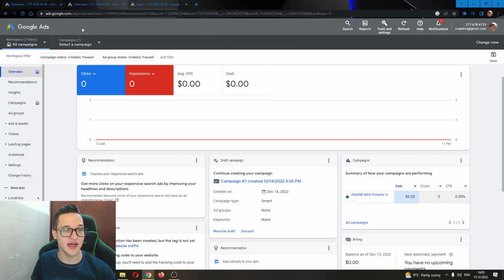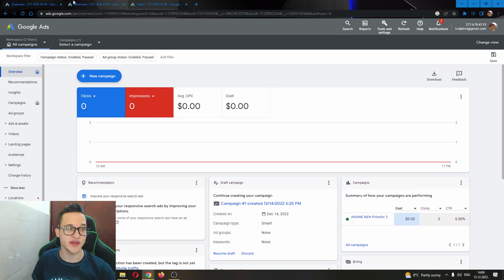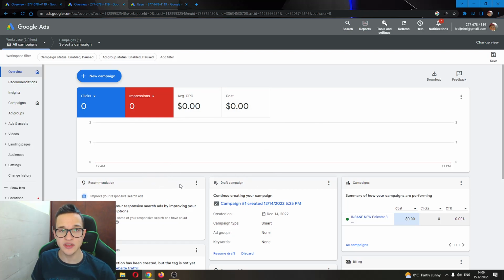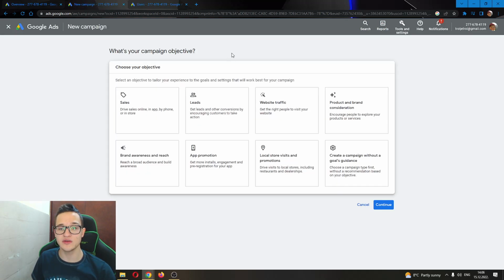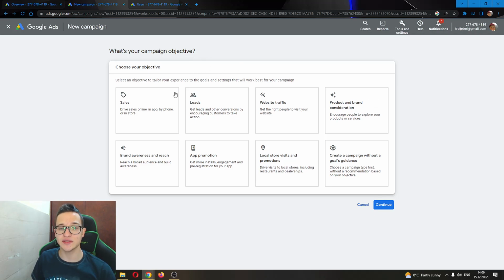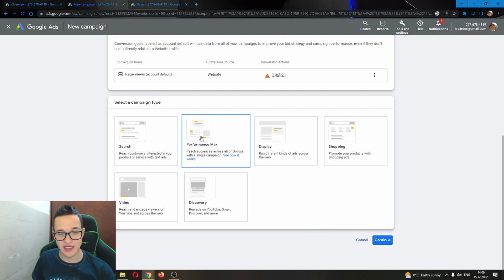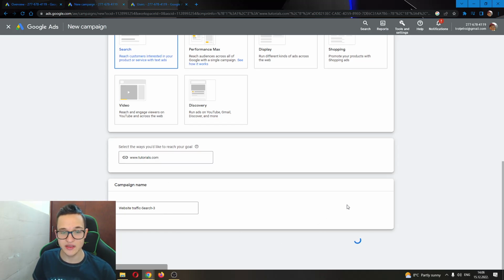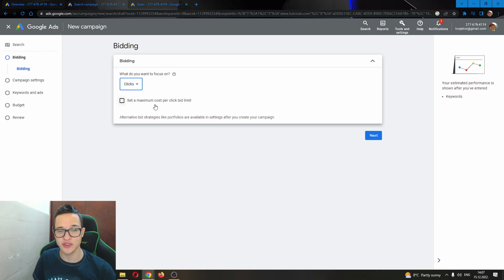How To Create New Campaign In Google Ads Tutorial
Today I show how to create new campaign in google ads tutorial,google ads tutorial,how to create new campaign in google ads